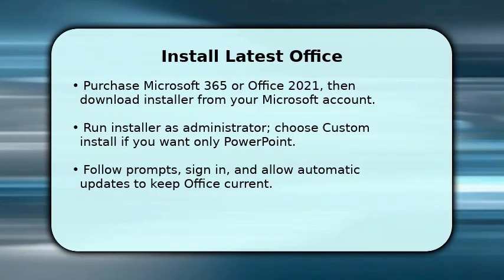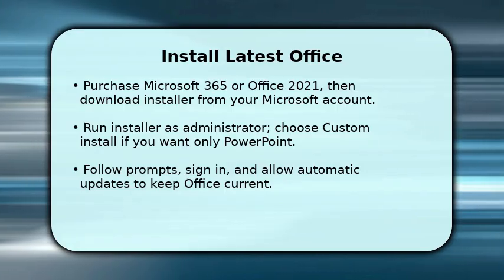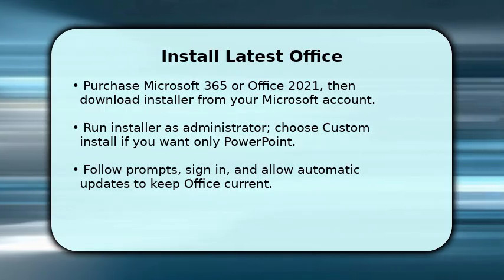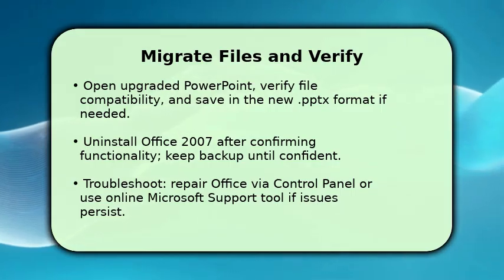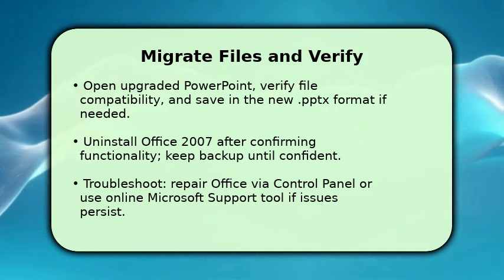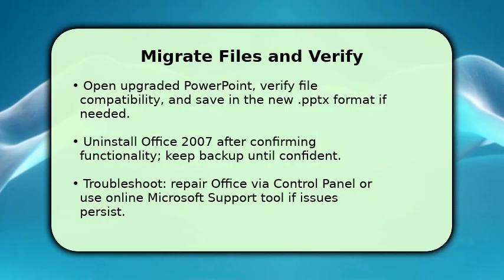How to Update Powerpoint 2007 to Latest Version (only Way)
How to Update Powerpoint 2007 to Latest Version (only Way) | 🔒 Surfshark VPN Deal — Stay private and secure. $1.99/mo + 3 Months Free ▸

Learn the essential steps to update PowerPoint 2 extraneous version, including compatibility checks and installation procedures. This guide ensures a smooth transition for professionals relying on up-to-date software.